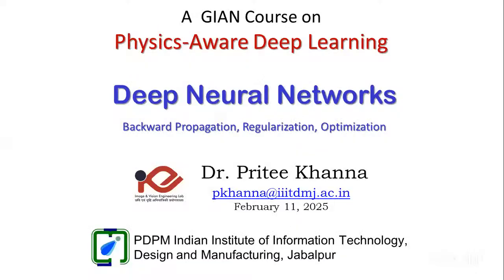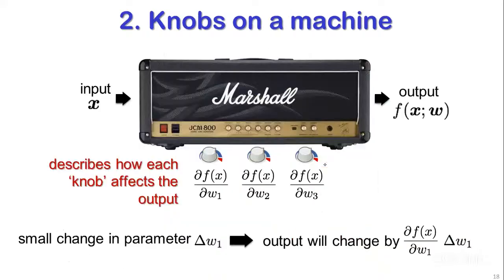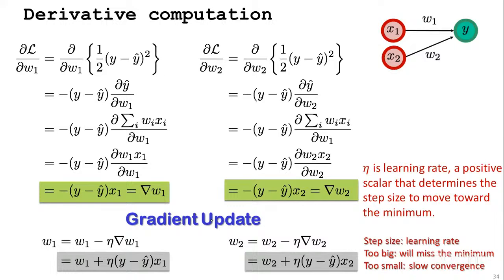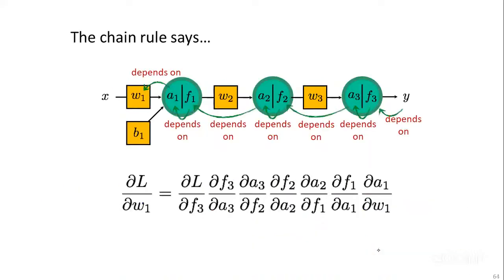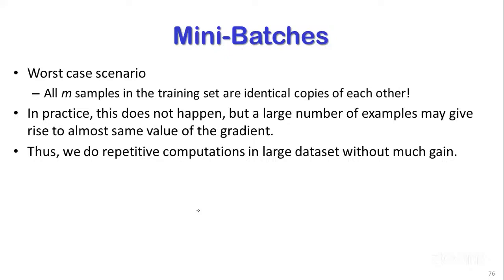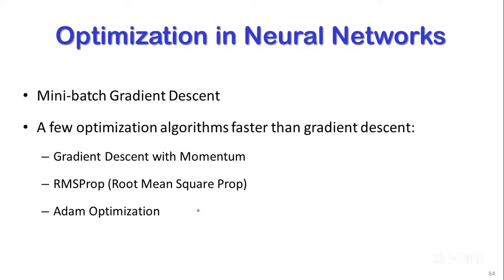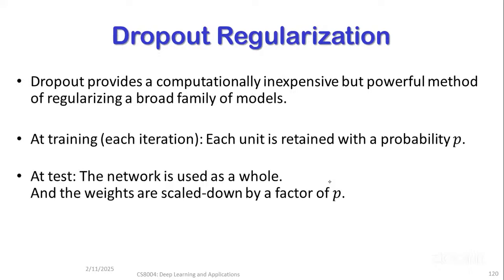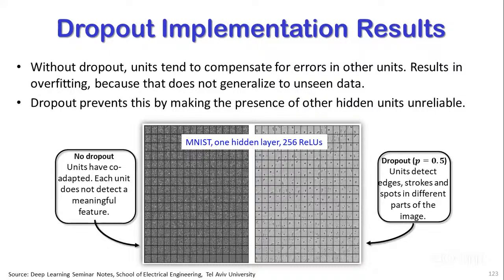GIAN Course on Physics-Aware Deep Learning Day 2